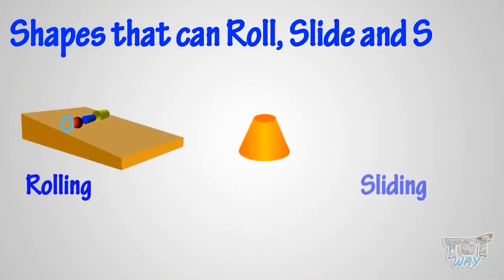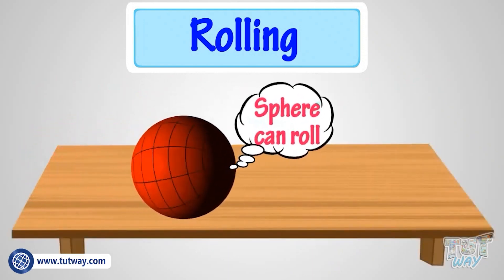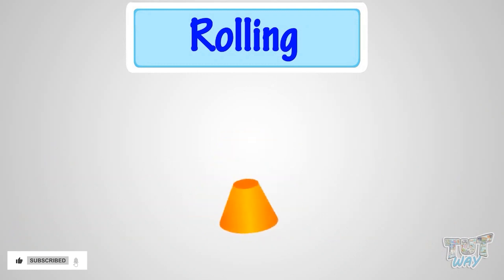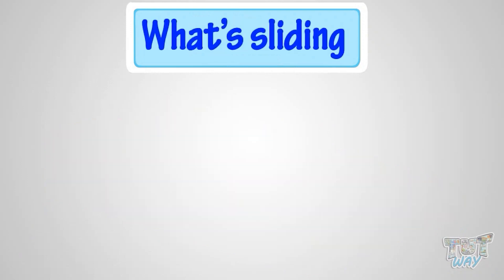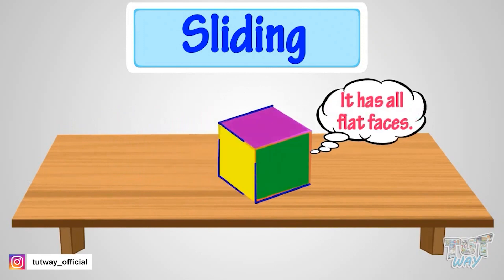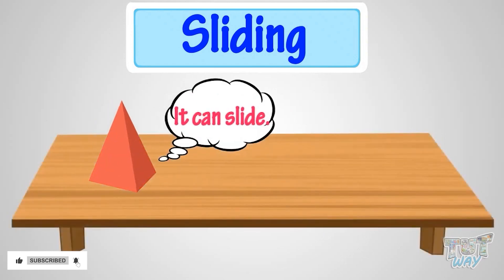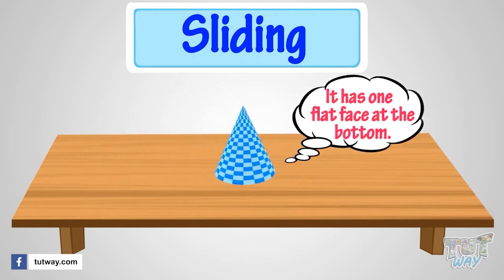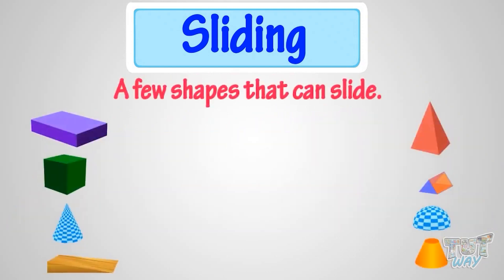Shapes | Shapes Concept | Rolling, Sliding, Stacking | 3D Shapes | Concept & Examples | Math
3D Shapes: | Math | Grade 3 & 4
This educational video explains about 3D Shapes. This will help them a lot in their daily routine.
Shape
3D Shape
Rolling
Sliding
Stacking

Welcome to Toothy, a unique platform where learning is fun!